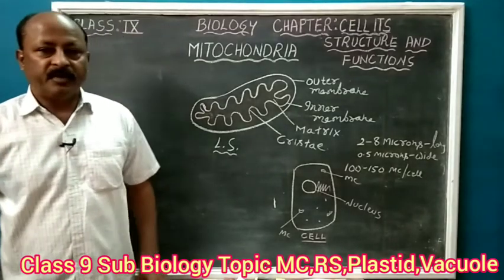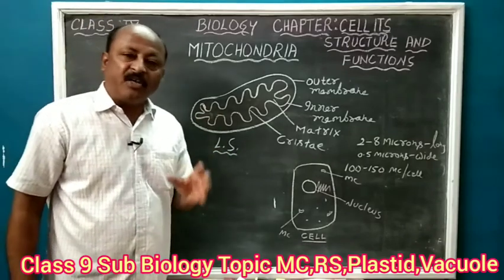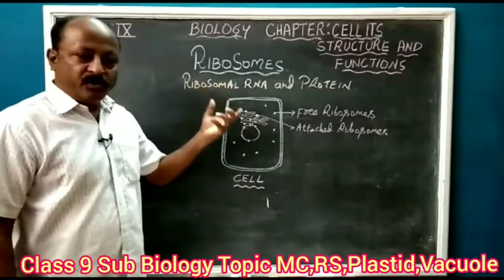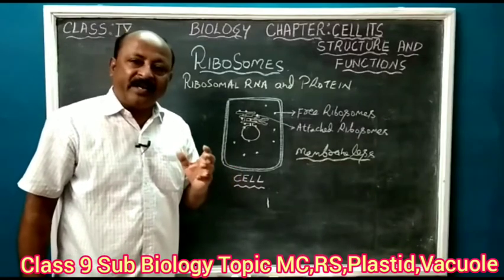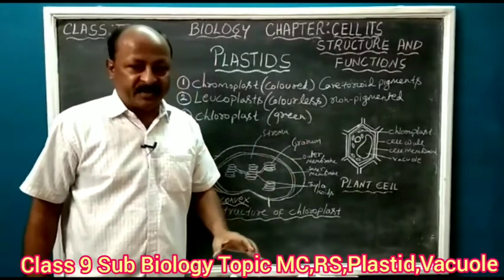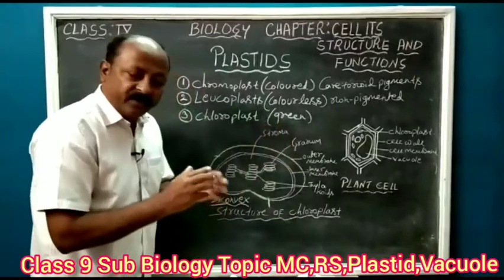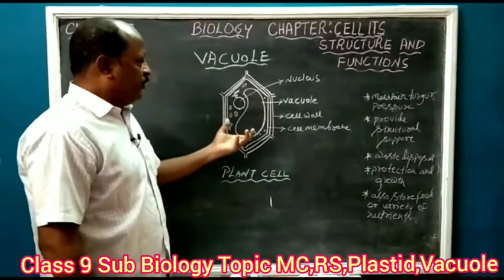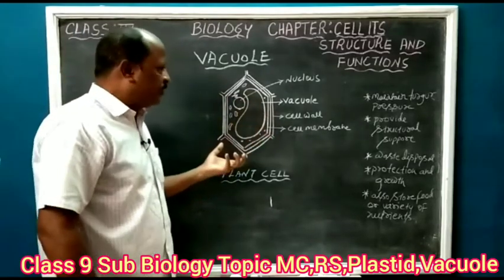Mitochondria,Ribosome,Plastid,Vacuole/part 6/Cell its structure & functions/Class 9/Biology/TS/AP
This video of topics mitochondria,ribosomes,Plastids and vacuole are taken from the chapter cell its structure and functions 9that class. This is biology syllabus of AP and TS. In this video the cell organelles are explained to the high school students to an easier way by H R Chola.
All the cell organelles found in the cell are membrane bound but the ribosomes are membrane less cell structures found freely in cytoplasm or present attached to the surface of endoplasmic reticulum.